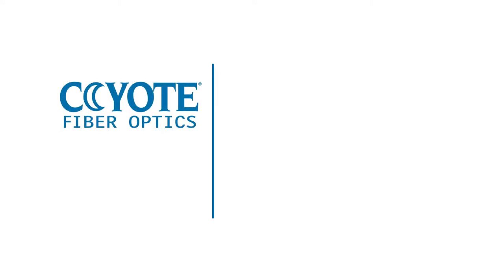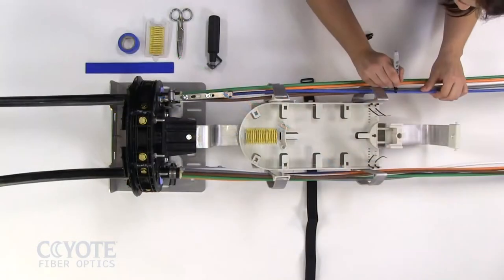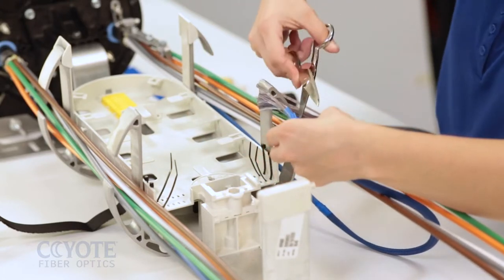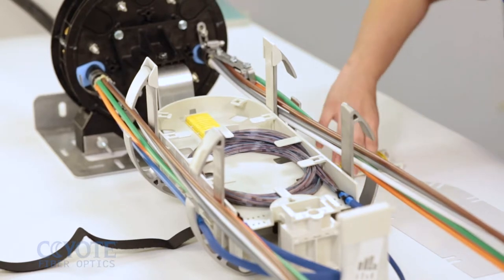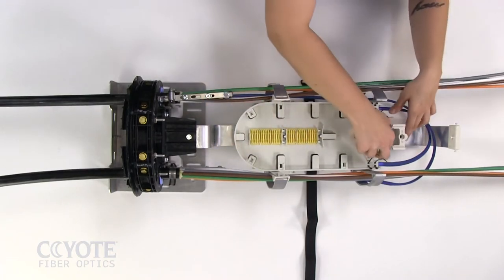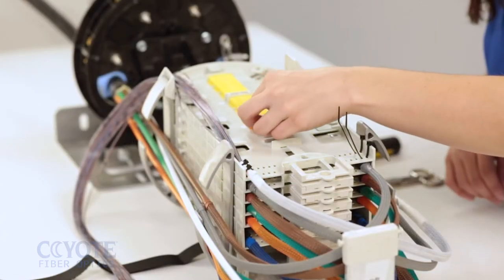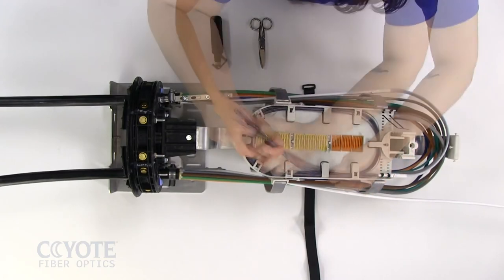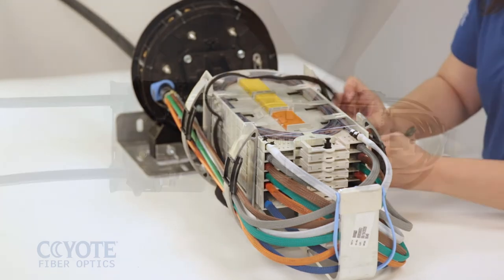COYOTE® HD Dome Closure Training PART 05: Rollable Ribbon Application with Shallow Slack Basket